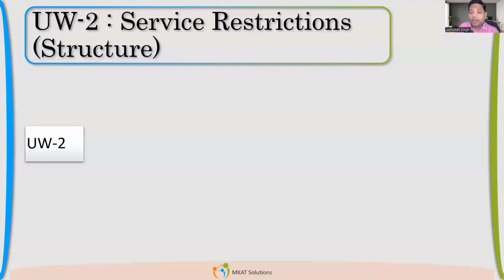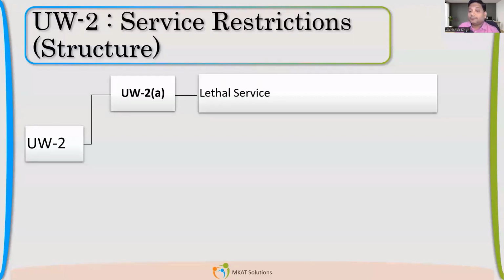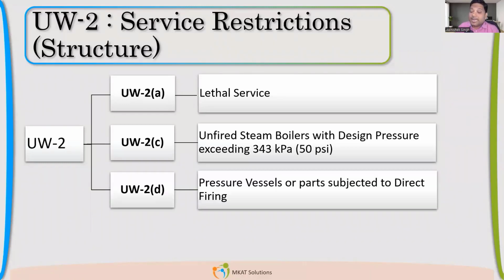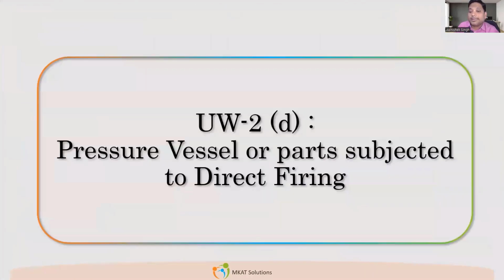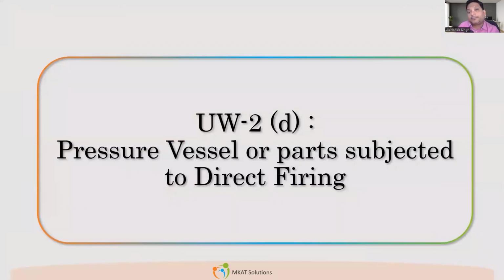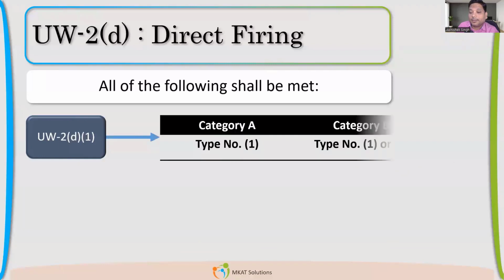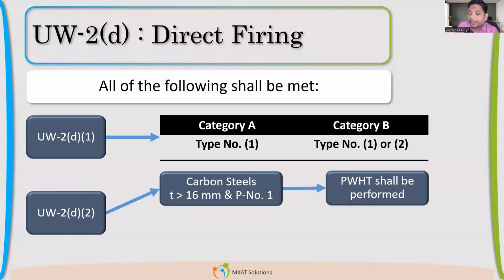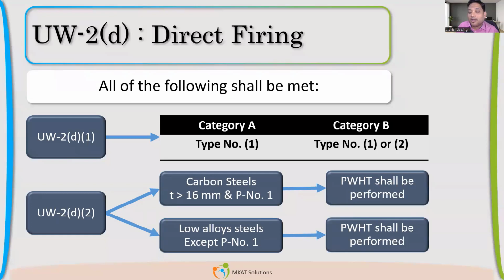Service restrictions for Direct Firing | ASME Section VIII Div1 | Subsection B | UW-2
Welding Category | PWHT | Carbon Steels |

Courses Available:
-Master,  Pressure Vessel Design,  as per ASME SECTION VIII Division 1.
-Master,  Tall cylindrical tower,  or Column design.
-Master,  Heat Exchanger Design,  and TEMA requirement.
-Master,  PVElite software.
-Master,  Storage Tank Design,  as per API 650.

EMI Option available for Paid courses